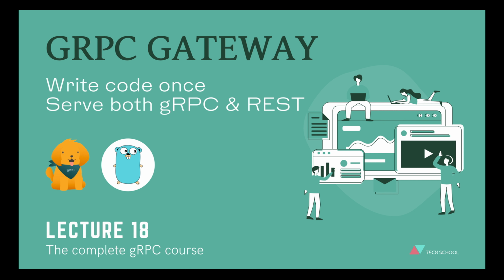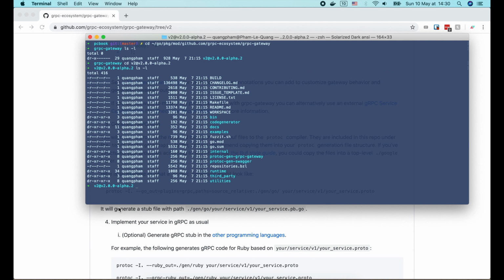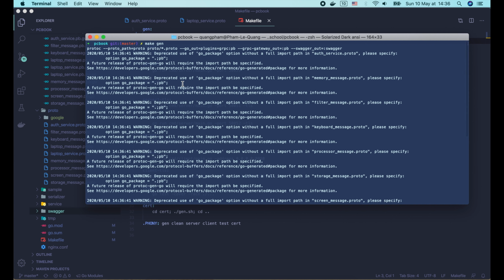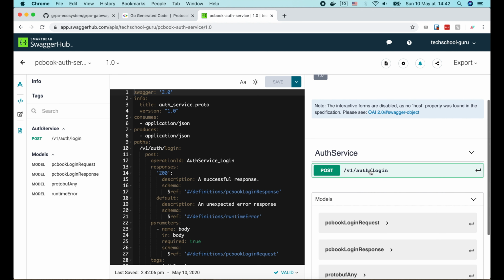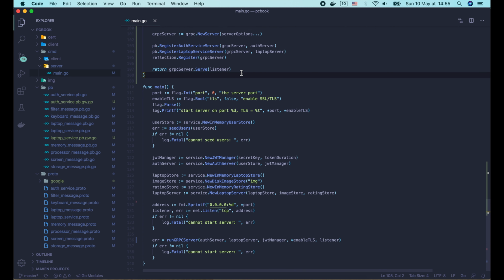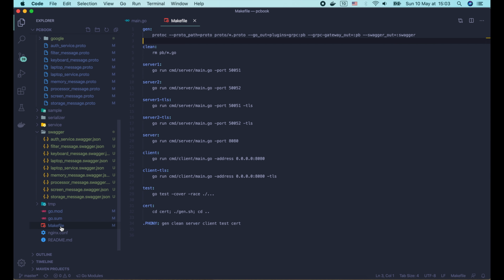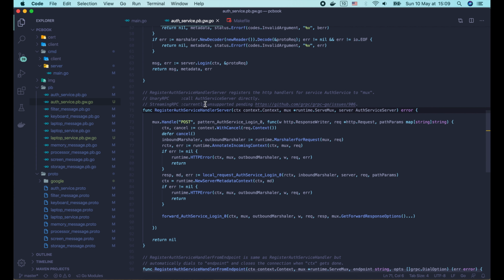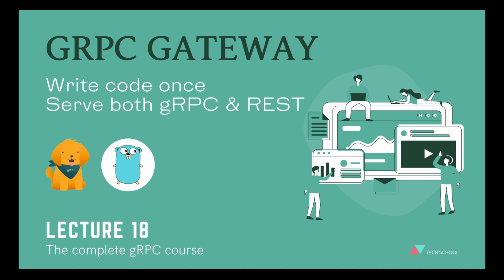[gRPC #18] Generate RESTful service and swagger documentation with gRPC gateway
gRPC is not a tool for everything. There are cases where we still want to provide a traditional RESTful JSON API. In this video, we will learn how to use gRPC gateway to generate RESTful web service and its swagger API documentation. This enables us to write code just once but serving both gRPC and REST requests at the same time.

gRPC gateway  is a plugin of the protocol buffer compiler. It reads the protobuf service definitions and generates a proxy server,  which translates a RESTful HTTP call into gRPC request. All we need to do is a small amount of configuration in the service.